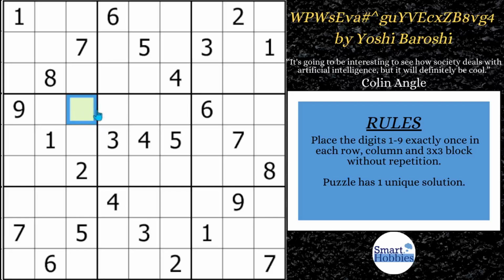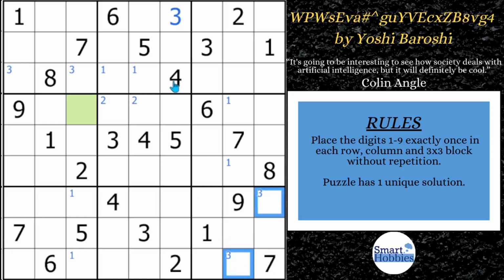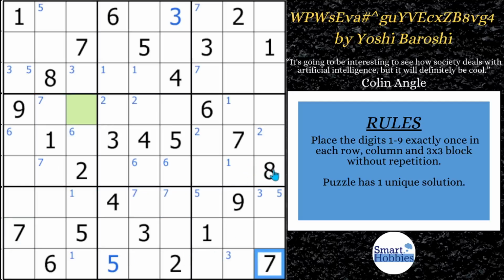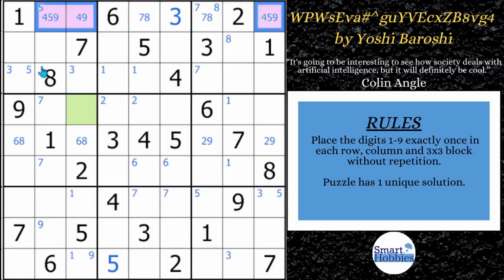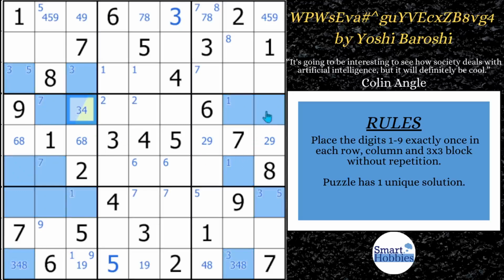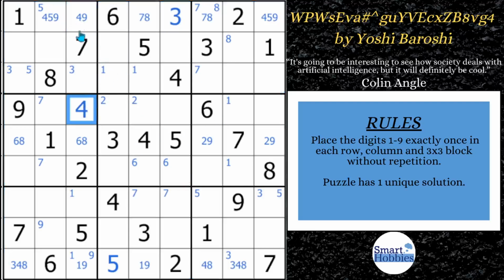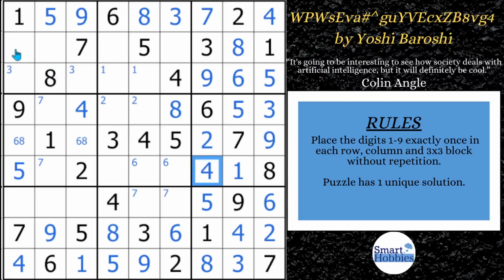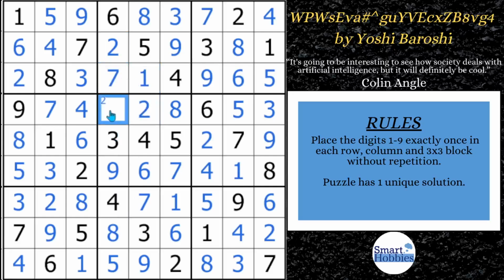How To Solve AI Assisted Sudoku! SHC 203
In How To Solve AI-Assisted Sudoku! SHC 203 by Smart Hobbies, I will show you how to solve the Classic Sudoku WPWsEva#^guYVEcxZB8vg4 by Yoshi Baroshi.  This is a handmade Classic Sudoku that requires an obscure strategy to solve, but Yoshi Baroshi did use artificial intelligence to name this particular puzzle. I show you how to play Sudoku better and how to solve Sudoku faster. I solve this puzzle logically and explain all the expert Sudoku tricks, Sudoku techniques, and Sudoku strategies as I apply them to the Sudoku game. Thank you Yoshi Baroshi for being my Friday Featured Setter for December.

Strategies demonstrated in this video:

Hidden Single
Naked Single
Full House
Pointing Pair
Naked Pair
Hidden Pair
Naked Triple
Finned X-Wing

Timestamps
0:00 Intro
00:16 It’s Solving Time
04:42 Hidden Pairs Using Snyder Notation
06:24 Naked Triples
08:21 Fun Fact
08:46 Solving The Green Cell
13:30 Get Yoshi’s Puzzle Pack
13:43 Solving After Green Cell